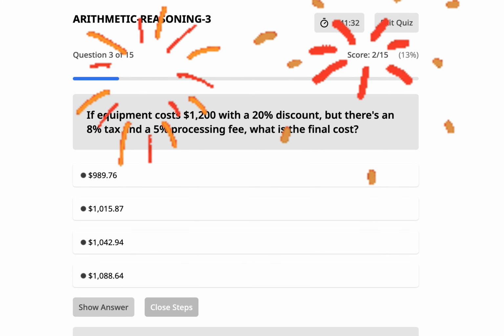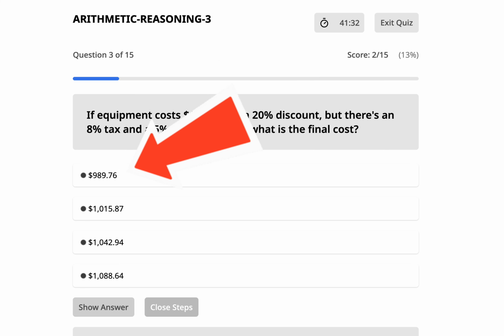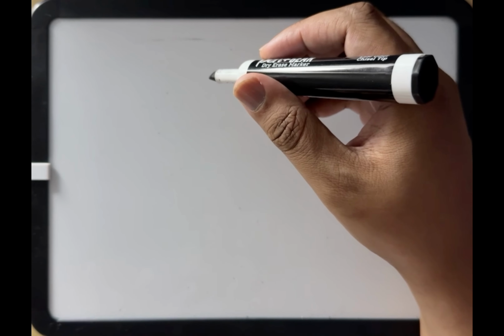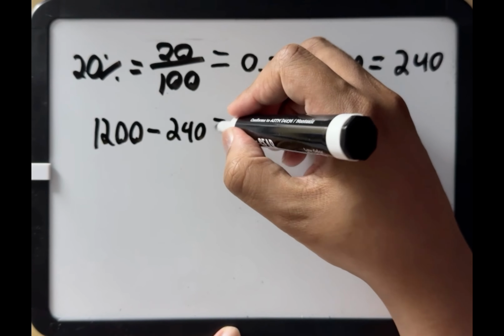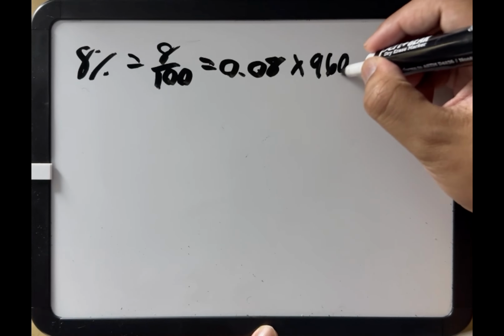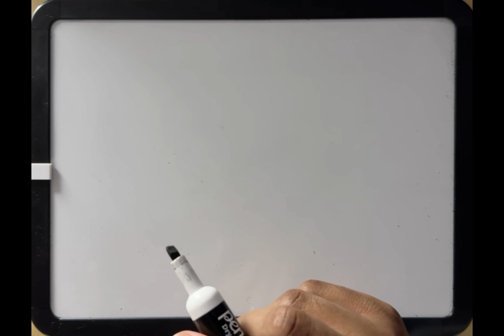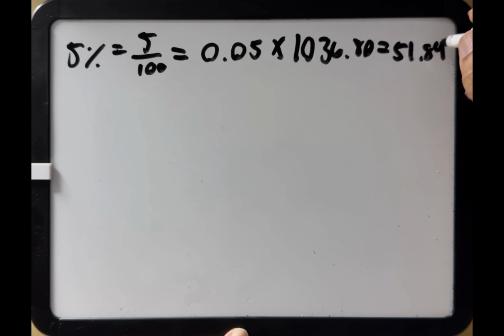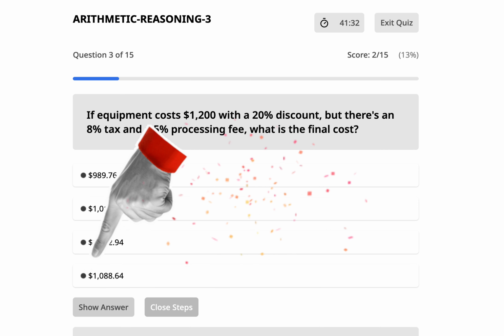ASVAB Practice Question Math